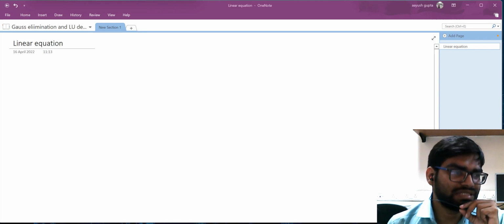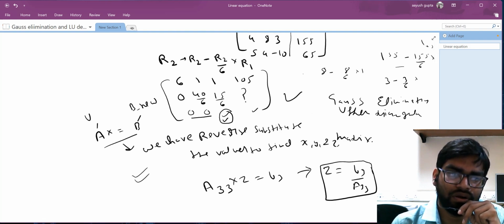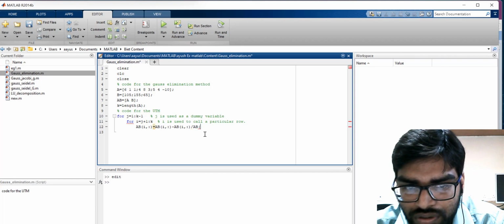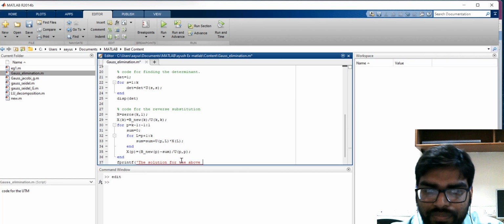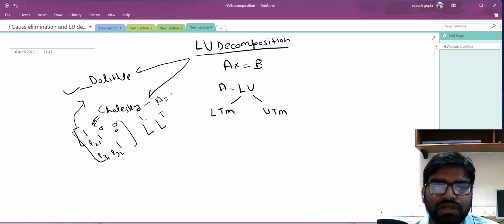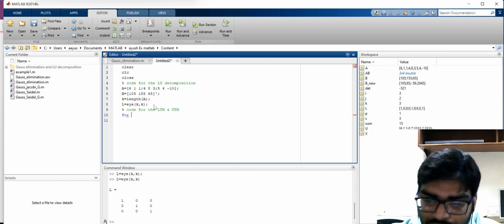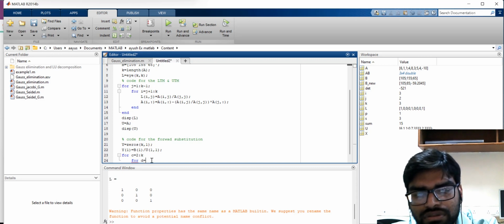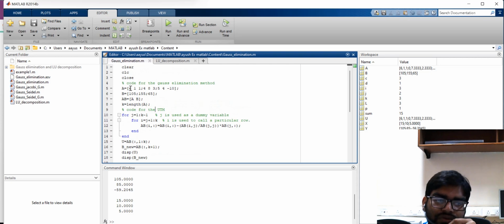Lecture 3: System of Linear Equation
System of Linear equation solved through Gauss elimination and LU decomposition method by Aayush Gupta PMRF fellow in IITK.